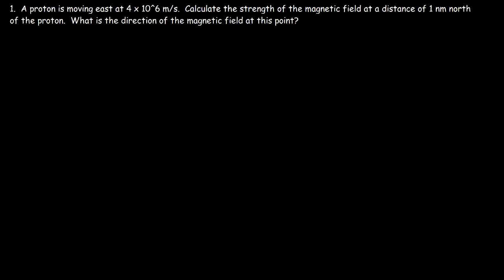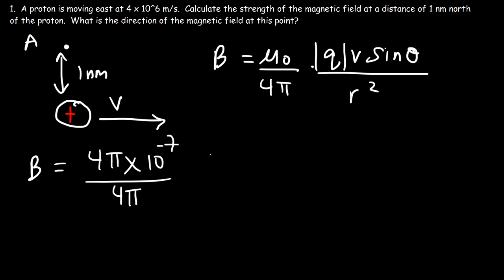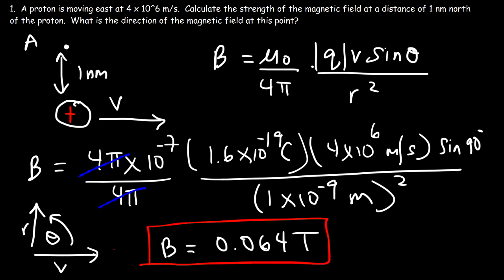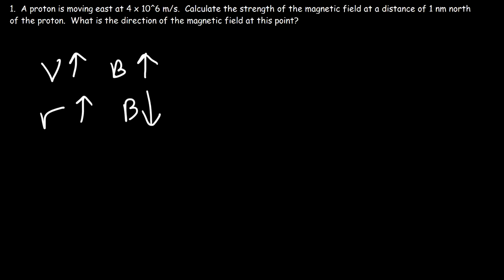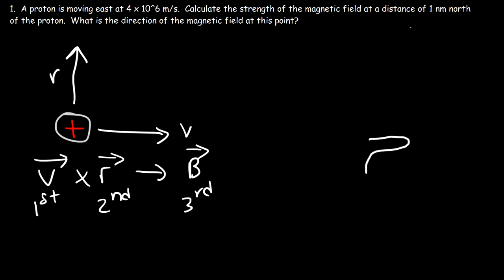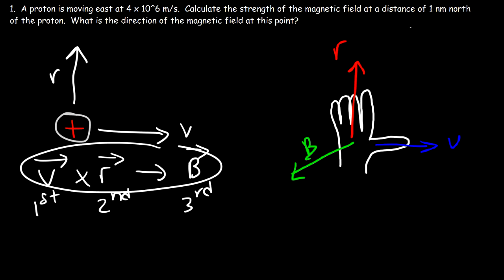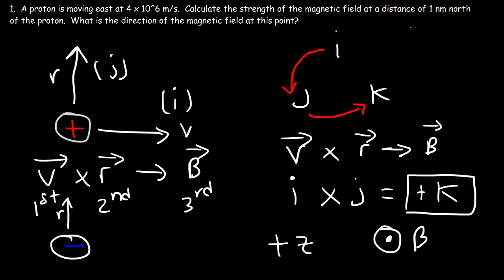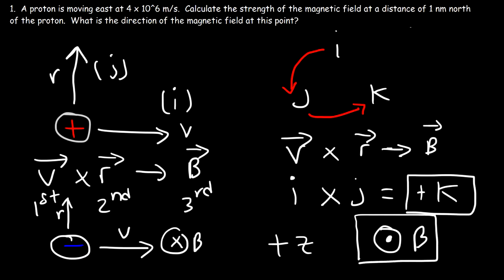Magnetic Field of a Moving Charge, Proton, Right Hand Rule - Physics & Electromagnetism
This physics video tutorial explains how to calculate the magnetic field of a moving charge such as a proton.  It explains how to determine the direction of the magnetic field of a moving proton using the right hand rule and the i j k technique.  You need to find the cross product of the velocity and position vectors.